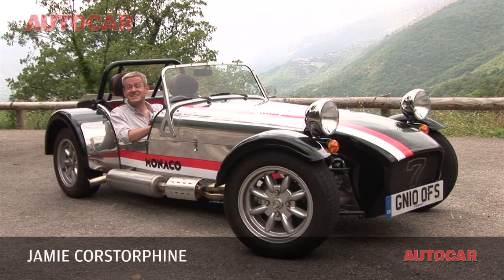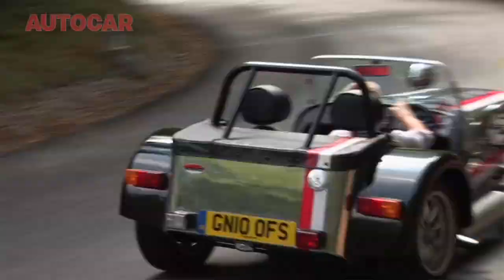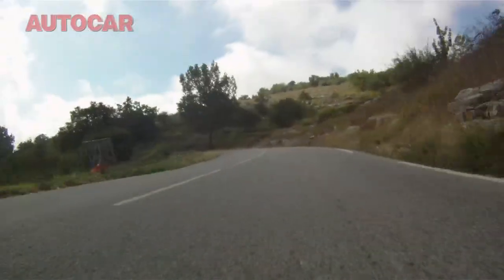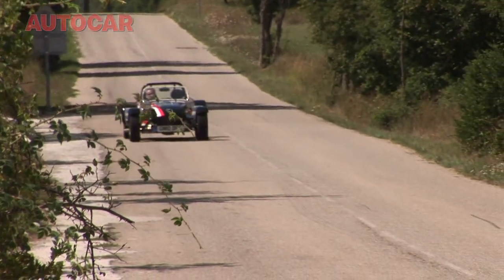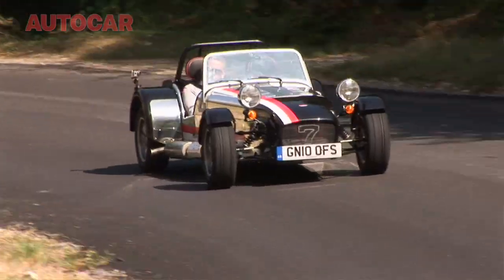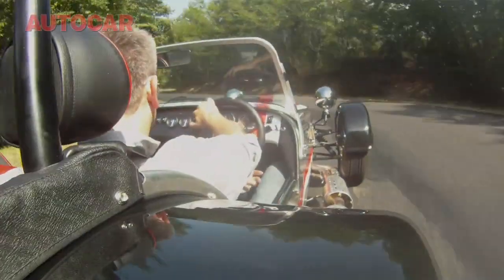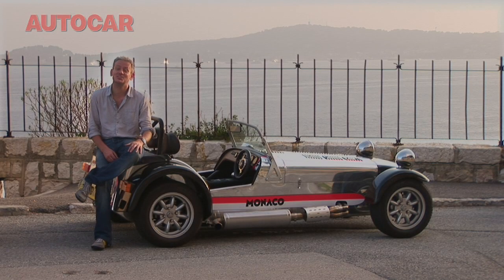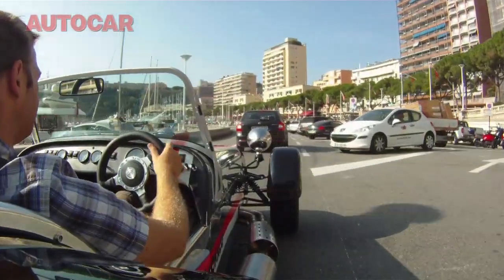Caterham Monaco driven by autocar.co.uk